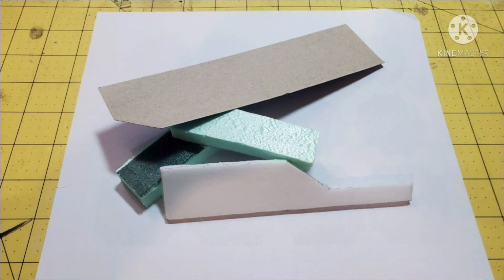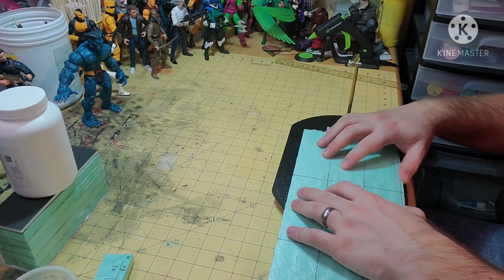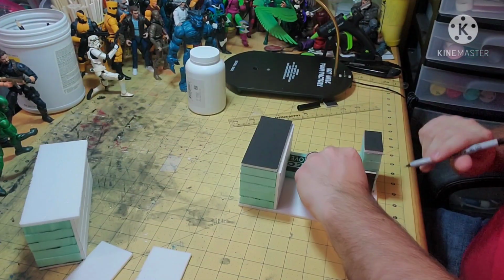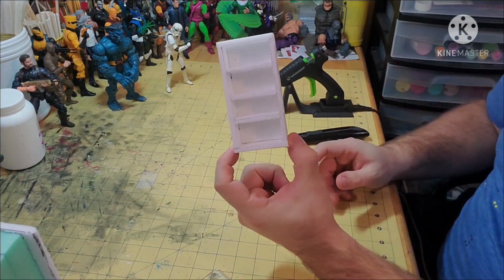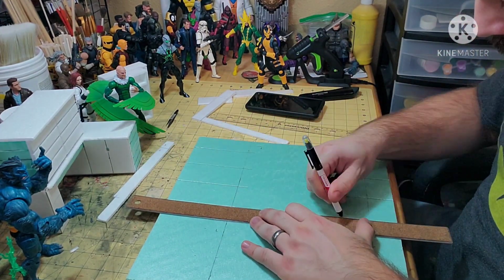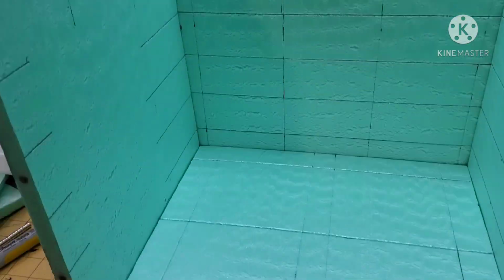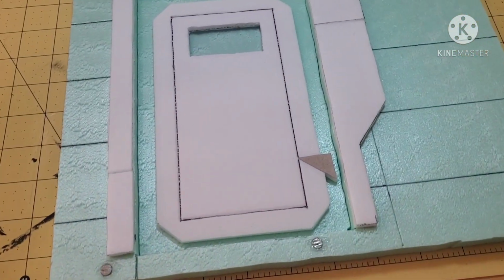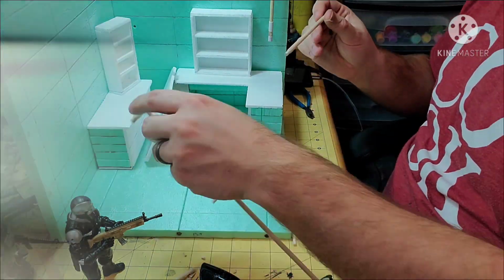DIY Laboratory Diorama: Part 1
Welcome back everyone! Here's my new diorama for a friend of mine. This dio is heavily inspired from X-men the animated series from the 90s.

Here are the links for the tools and supplies I got on Amazon.

Glue gun-

Hot wire tool-
So the hot wire tool I got is no long on Amazon but here is one I've had my eye on.